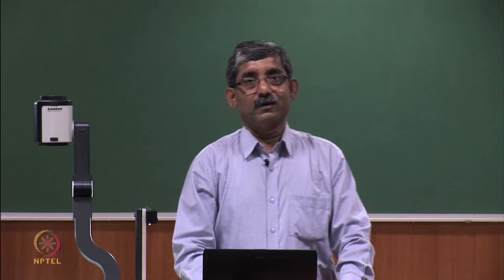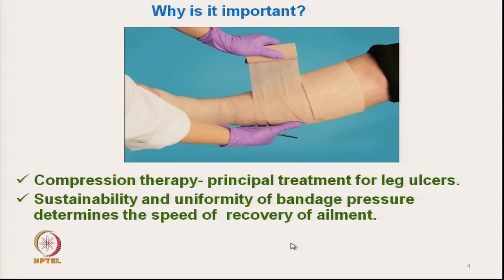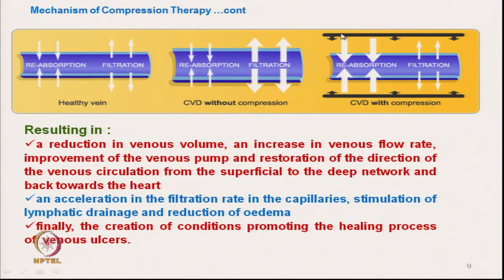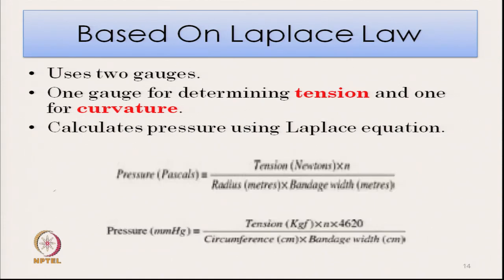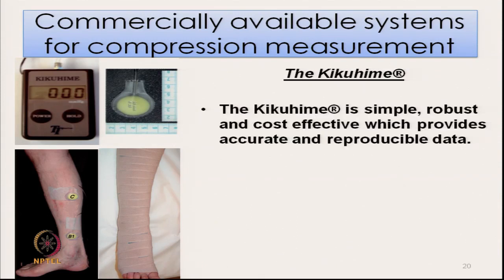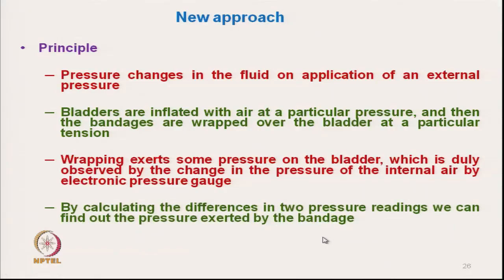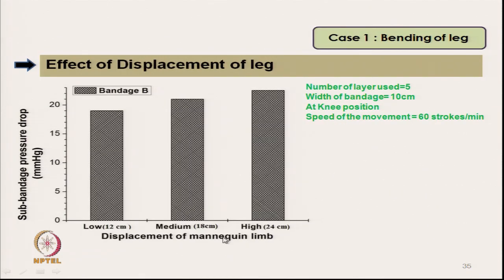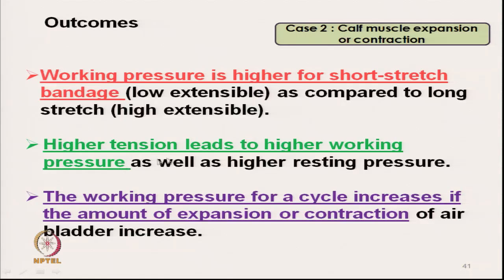Testing of Compression Bandages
Compression therapy, Static bandage pressure, Dynamic bandage pressure, Kikuhime, Picopress, Pressure drop